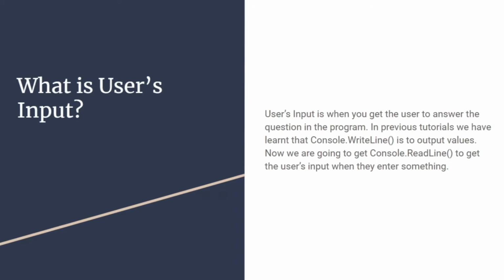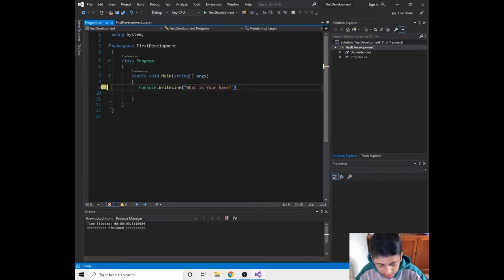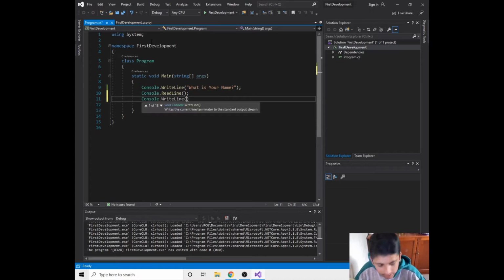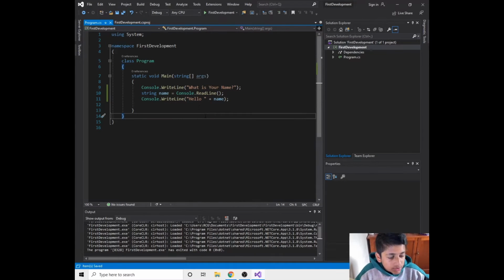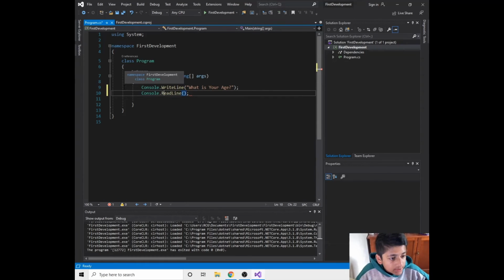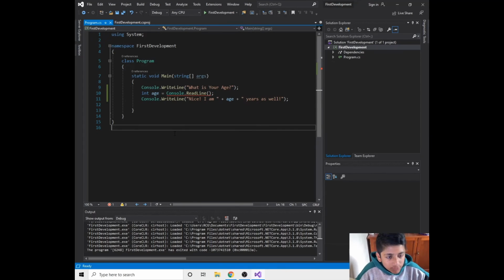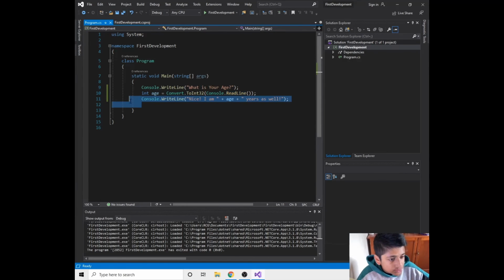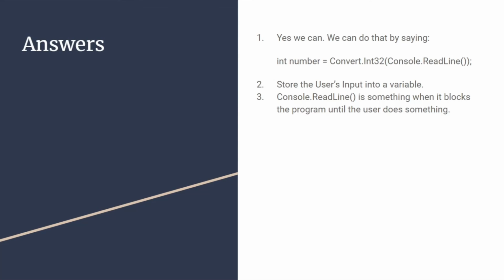C# Tutorial Part 3 - User's Input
In this tutorial, we want the user's input and store it in a variable. We are going to be turning a string into an integer in this tutorial as well!